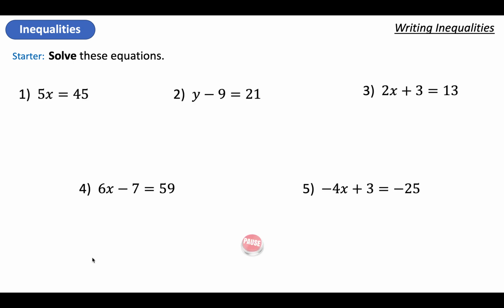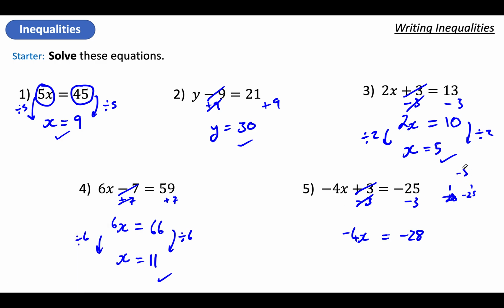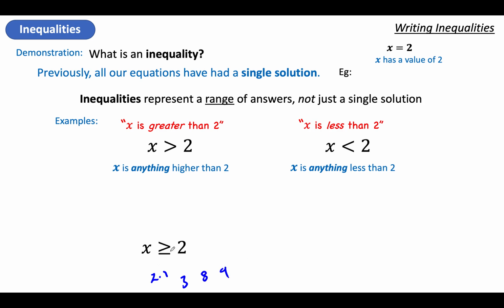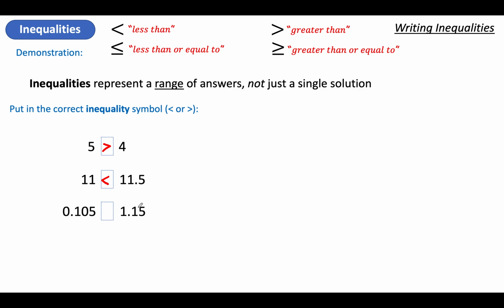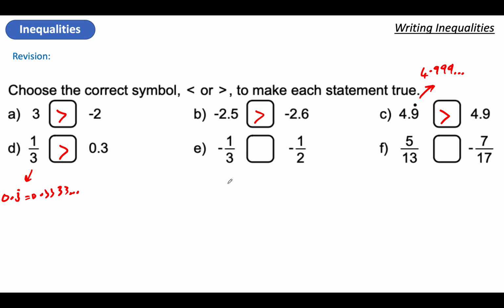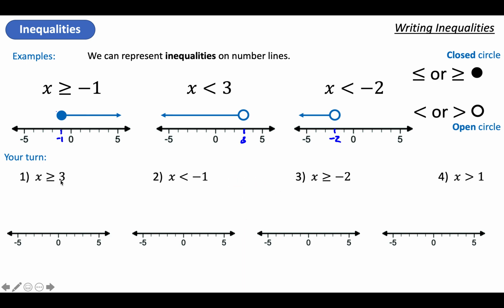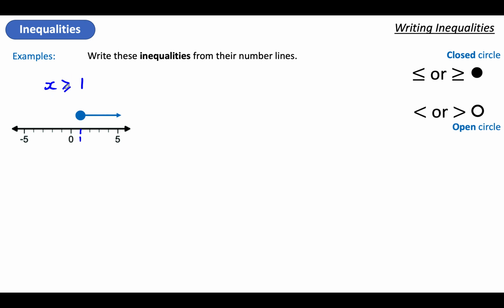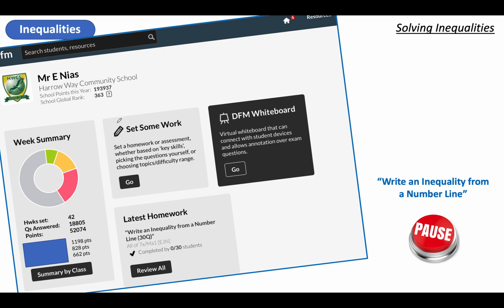Introduction to Inequalities - 1